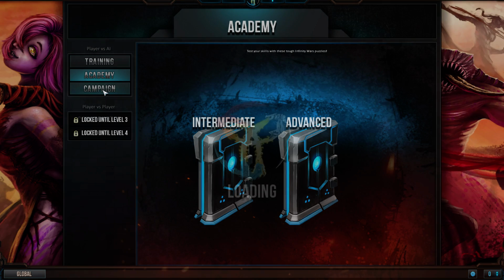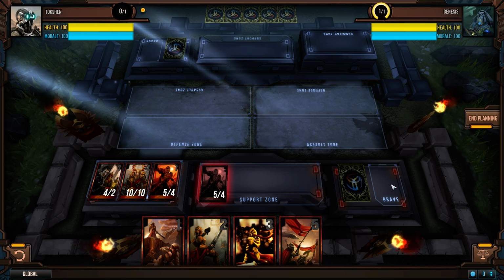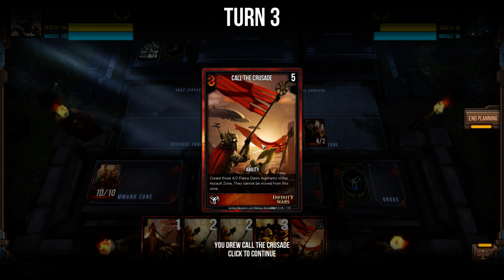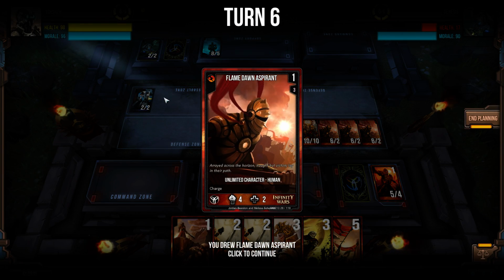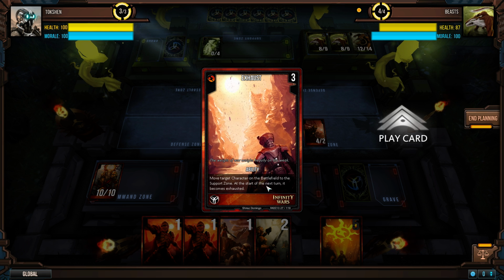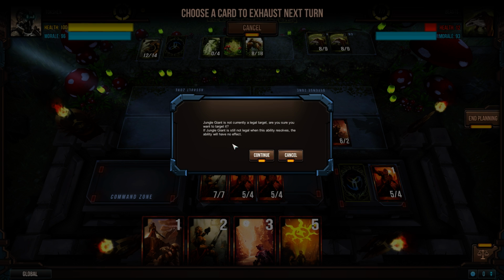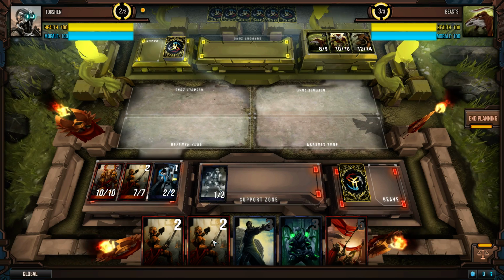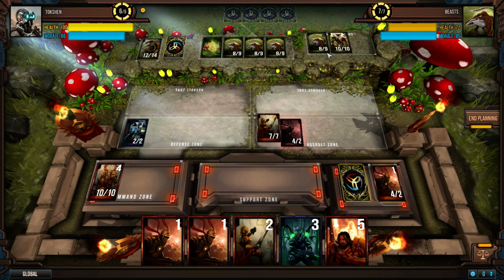Infinity Wars- Part 1 (Learning the Game)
In this series I will play the animated trading card game, Infinity Wars.  The mechanics of this card game are very solid and really different from other games in the genre.

This game is free to play and you can download it from steam!